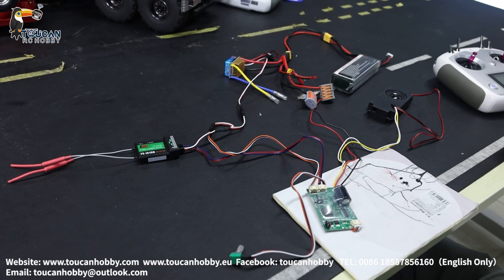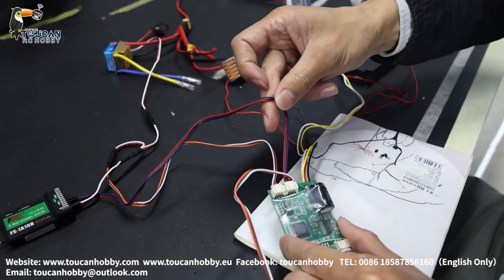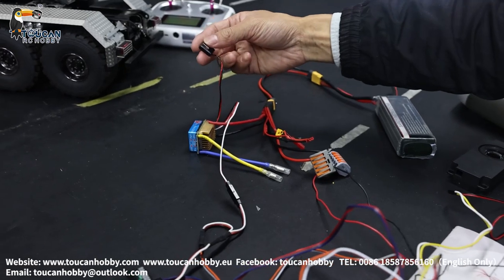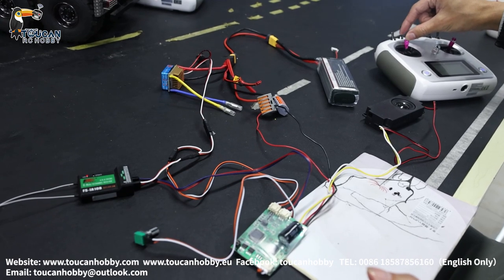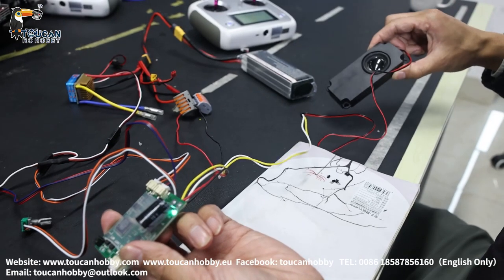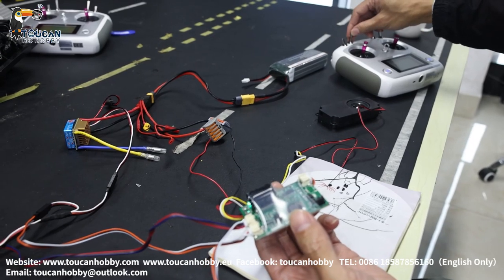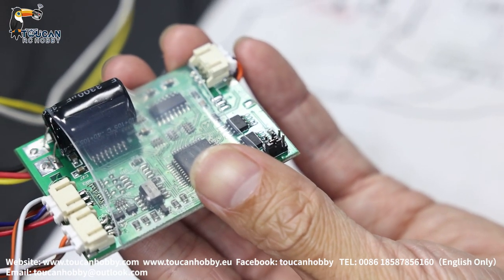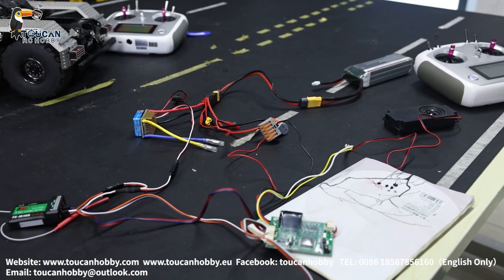How to connect RC LESU Truck and car sound system, see how it works, 3 engine sound.